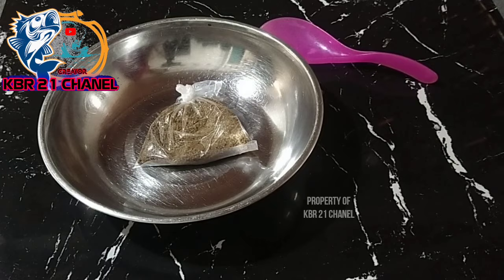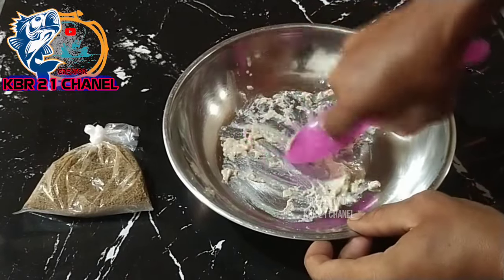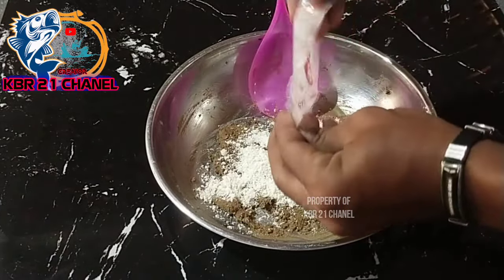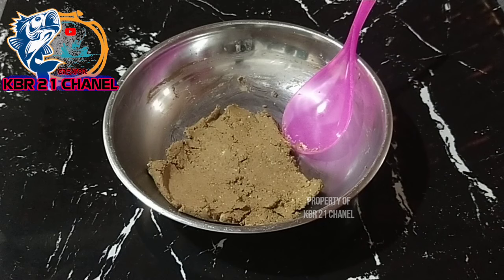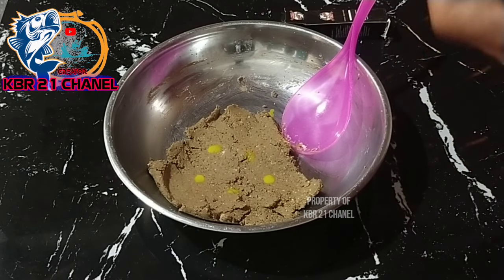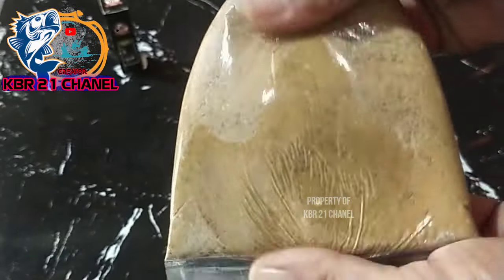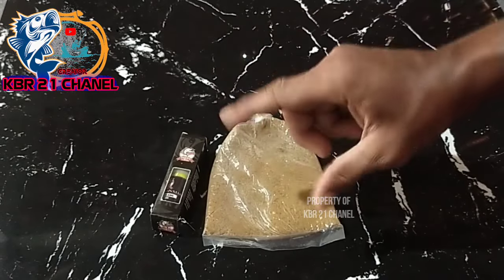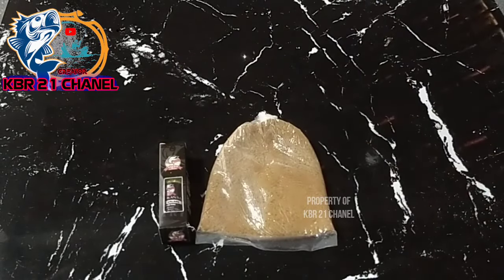IKAN LAMA IKAN BARU ANGKUT⭐PELET SIMPEL SUPER SIAP TEMPUR ⭐MURAH MERIAH SIAP JADI UMPAN ANDALAN BARU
ASSALAMUALAIKUM WARAHMATULLAHI WABARAKATUH BOSKU 🙏
Salam Hormat selalu Dari KBR21CHANEL 🤗🙏🤗
Hari ini Kita Berbagi Racikan Umpan Lagi Ya Boskuuuh 🤗 Dan Di Umpan Kali Ini Spesial Buat Bos Bosku yg Suka ikutan Lomba dan Yg Kondisi kolamnya Sudah merata Pemakaian Essen,, Umpan yg kita Bagikan Kali ini Umpan Siap Tarung Di segala kondisi kolam,, siang ataupun Malam Siap Tempur Boskuuuh,, dan di umpan kali ini kita Bagikan Rahasia Essen dan Penambah nafsu makan ikan nya.di umpan kali ini Kita main Pakai Suntikan Essen Akar Walang 5 tetes
Simak Resep sampai Dengan selesai Agar Tidak Ada Bahan Yg Terlewatkan.
Awas Neterrrr Boskuuuh 🤗🤗
Semoga bermanfaat,, Cocok Serta Gacor Juga Disana ya Bosku 🤲🤲 Salam Satu Hoby Salam Hormat selalu Dari KBR21CHANEL 🤗🙏🙏🤗
Untuk Bos Bosku Yg Ingin Punya Essen dan Juga Perangsang Halco Yang kami Pakai Bisa Langsung Chek Out di link Toko di bawah ini 👇👇
LAZADA

Selamat Mencoba dan Jangan Lupa Berdoa Bossku 🙏🙏
"(JANGAN PERNAH LELAH BERBAGI)"
"(AGAR HIDUP LEBIH BERARTI)"